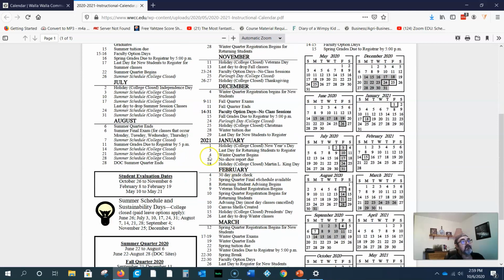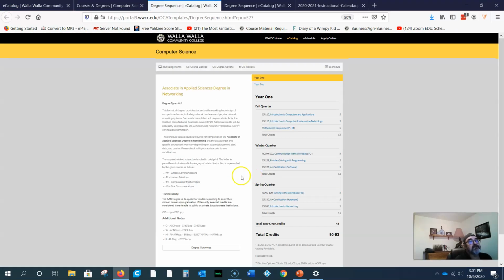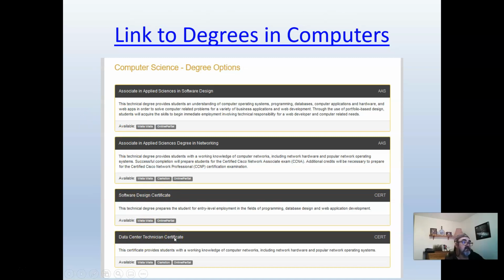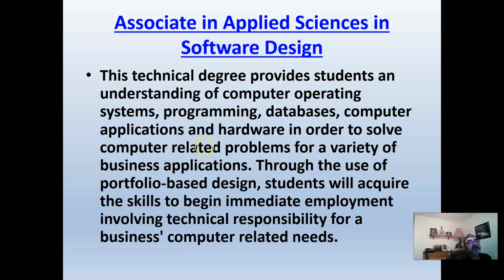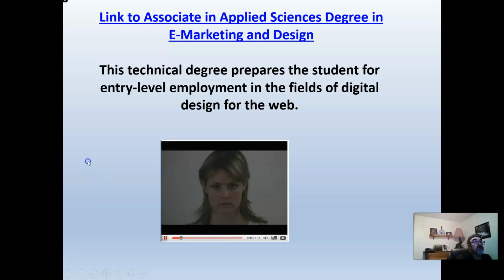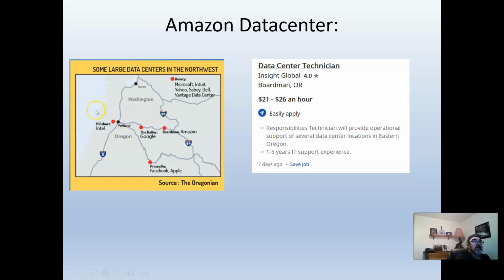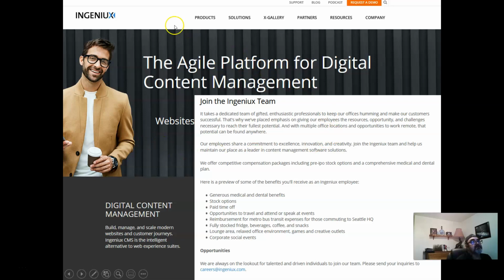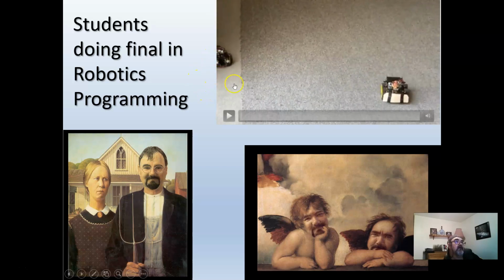computer science at WWCC